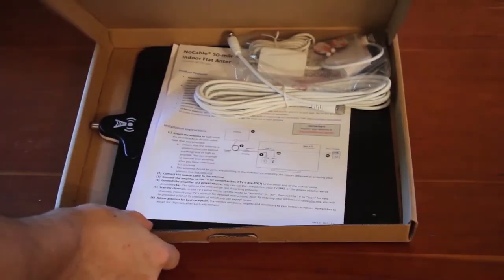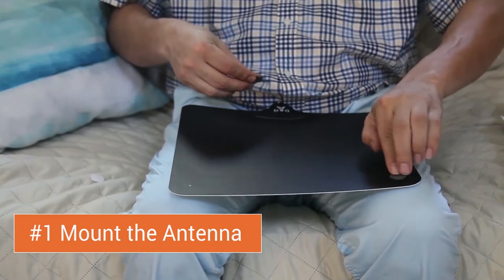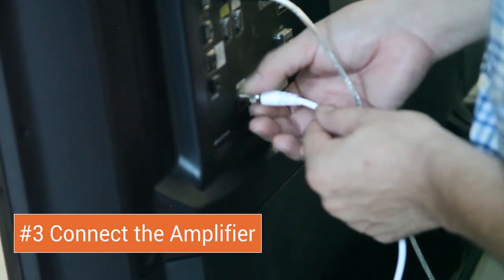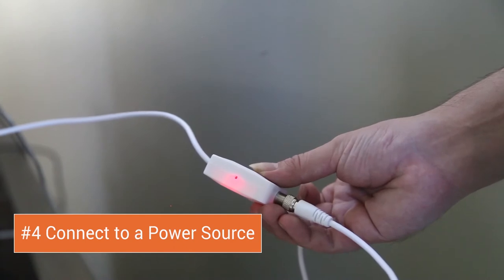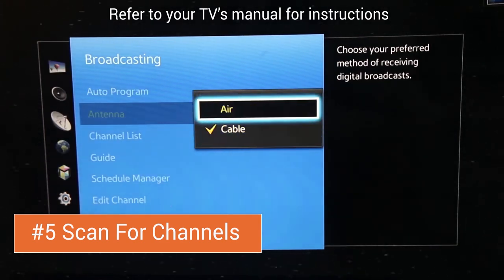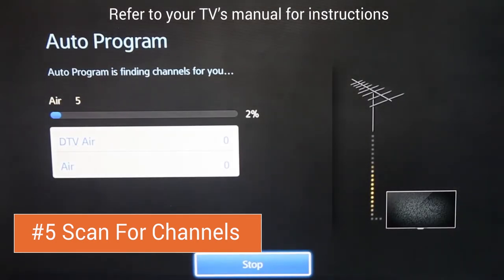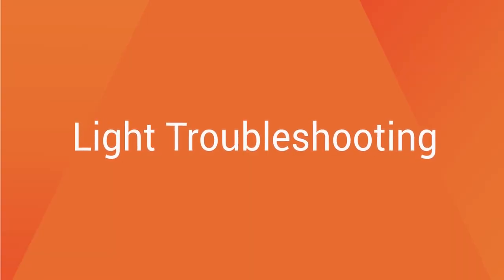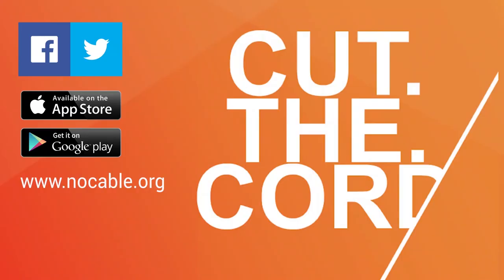"How-To-Video" -- NoCable 50 Installation Guide